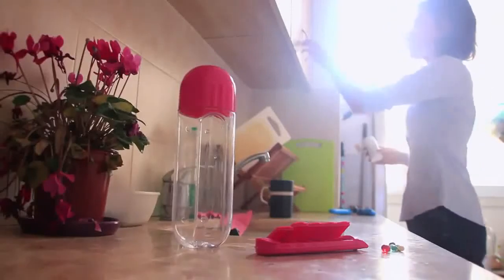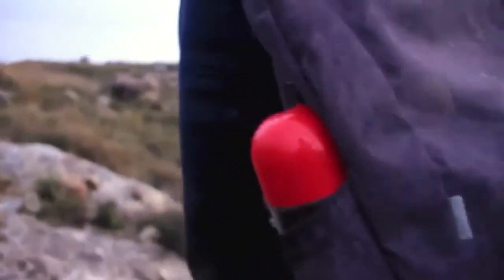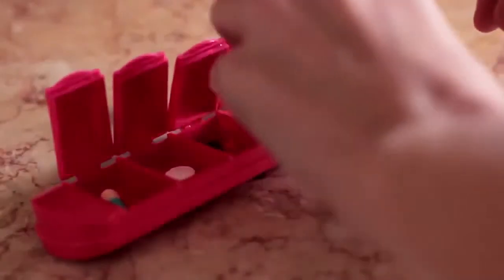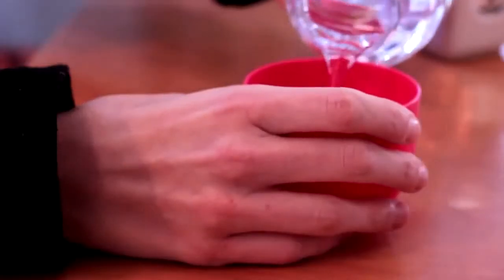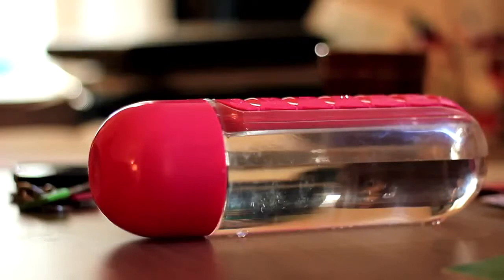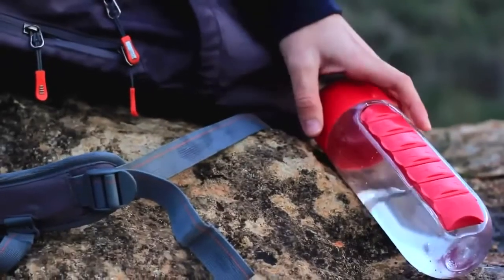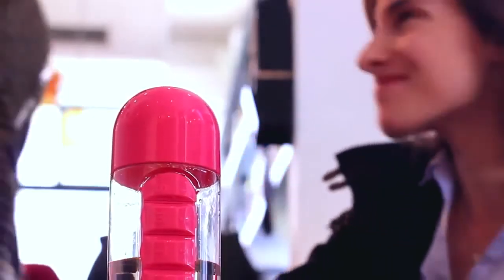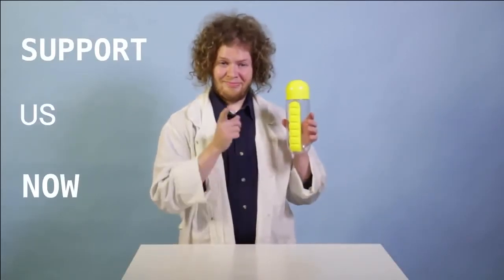Бутилка за течности ASOBU IN STYLE с органайзер за хапчета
Изработена от тритан и с вграден органайзер за хапчета, така че във всеки един момент имате под ръка необходимите ви хапчета, вода и чаша. Чудесен помощник при пътуване, спорт или работа. Органайзерът има седем отделения и така си подсигурявате необходимите хапчета за всеки ден от седмицата. Органайзерът за хапчета се сваля, за да ви улесни в миенето и зареждането на бутилката с вода, сок или някаква напитка.